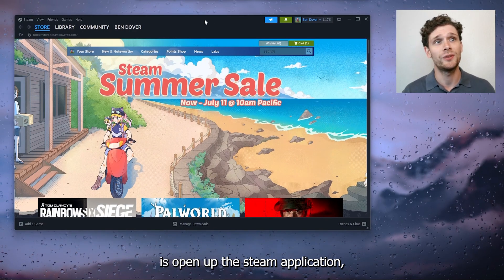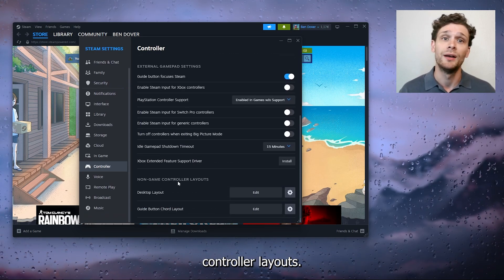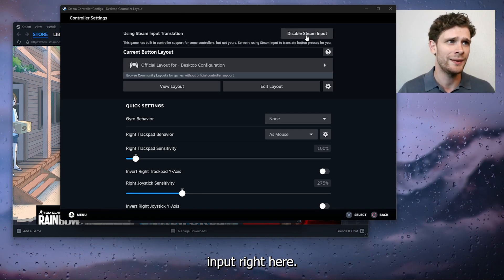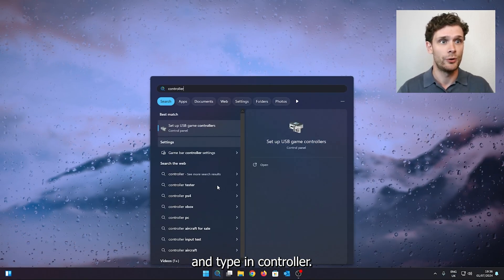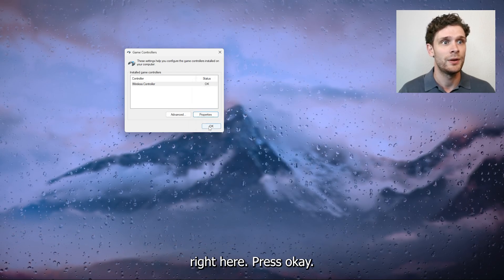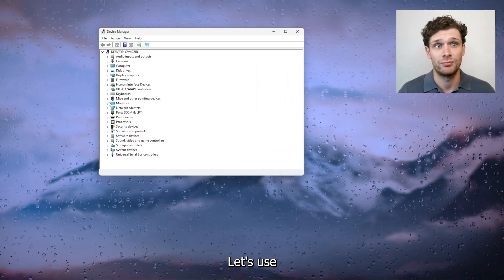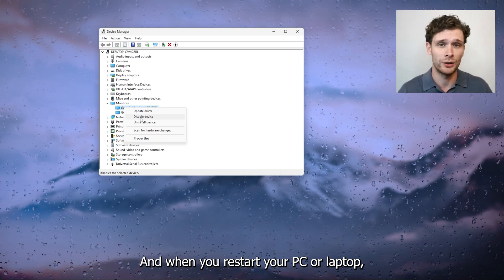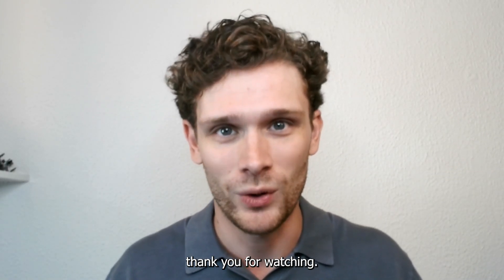How To FIX Controller Acting Like a Mouse - 2024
Learn how to fix the issue of your controller acting like a mouse with our 2024 comprehensive guide. This step-by-step tutorial will help you troubleshoot and resolve the problem, ensuring your controller functions correctly for gaming. Discover the best methods to adjust settings, update drivers, and configure your controller for optimal performance. Whether you're experiencing this issue on Windows or another platform, this guide will assist you in fixing your controller. Join us and resolve your controller issues today!